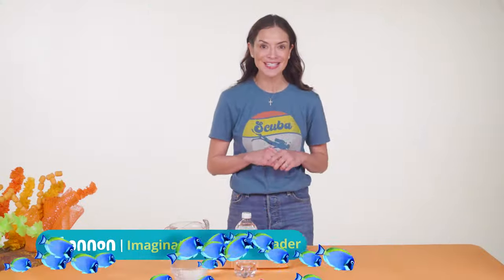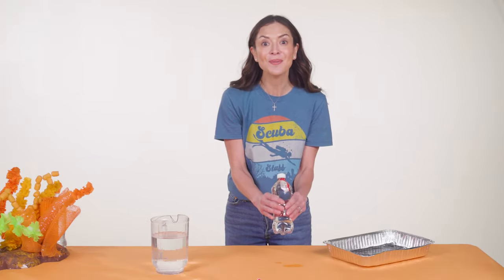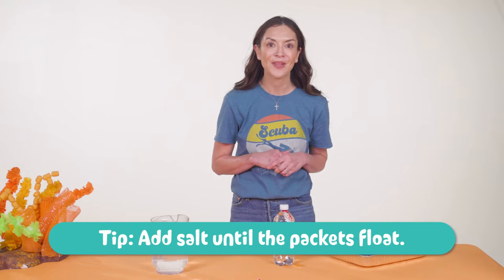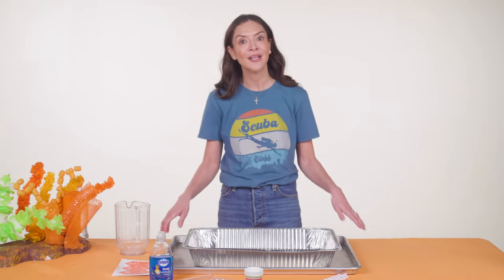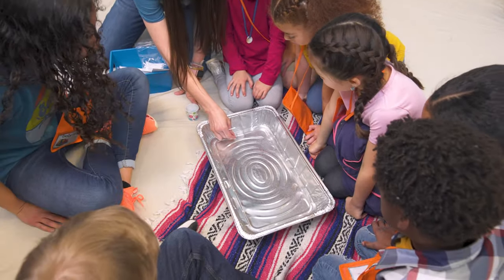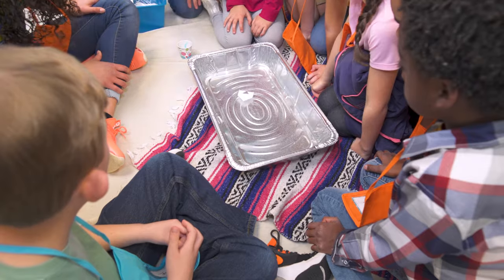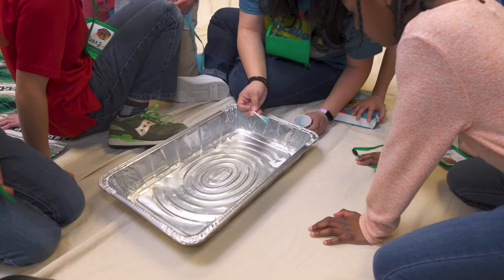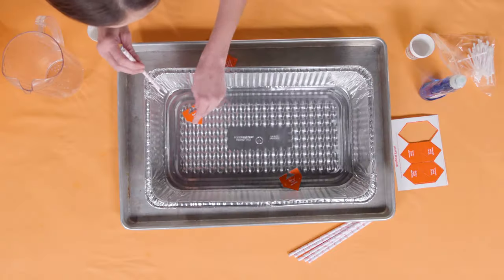Scuba Divers & Rowboat Racers | Imagination Station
See how to make the Scuba Divers and Rowboat Racers experience during Day 2 of Imagination Station at Scuba VBS!